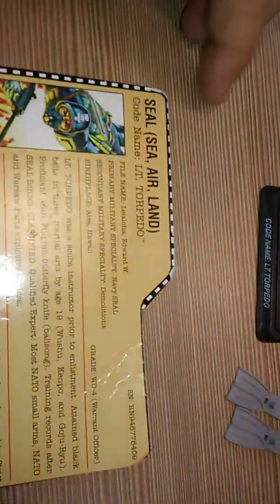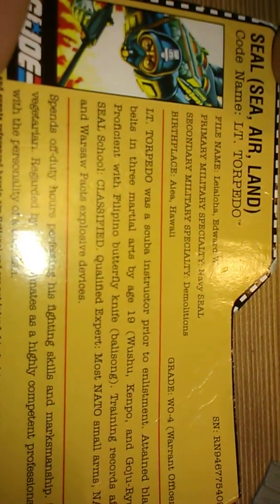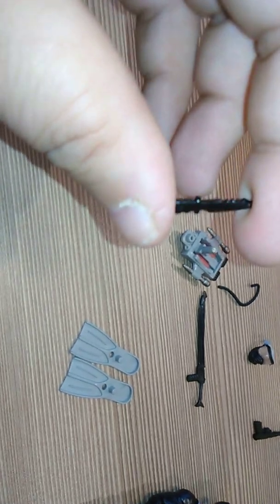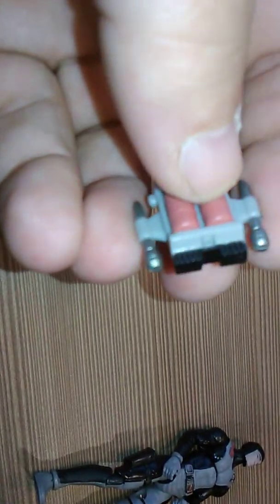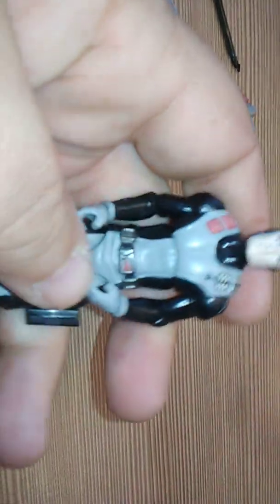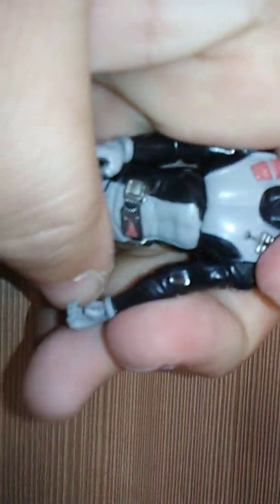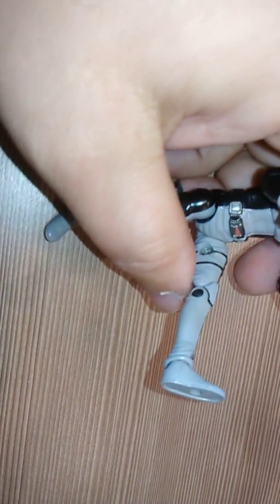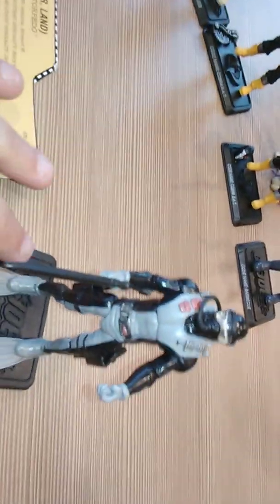25th anniversary Lt. Torpedo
Torpedo review